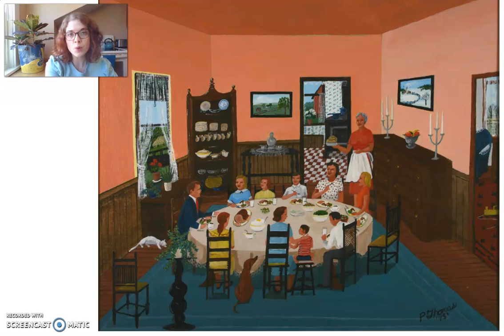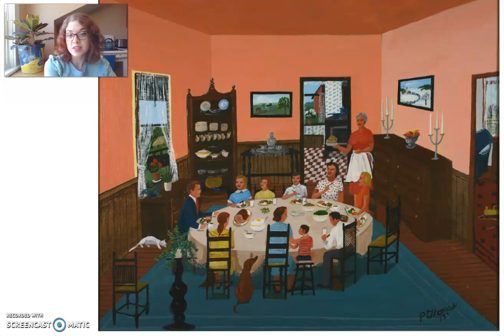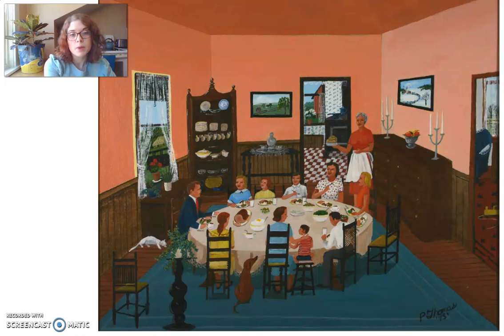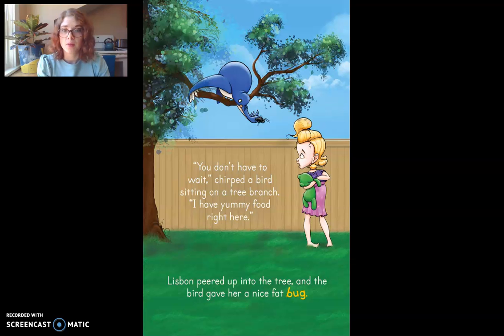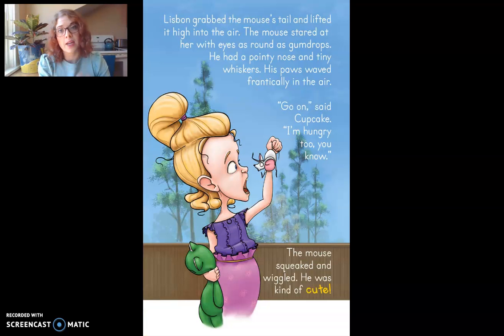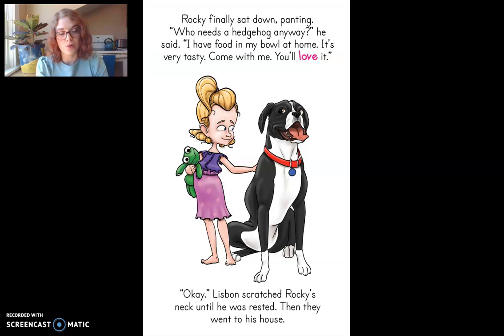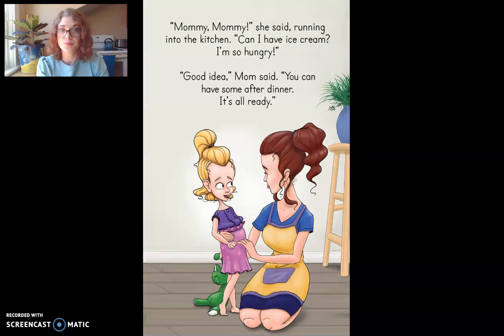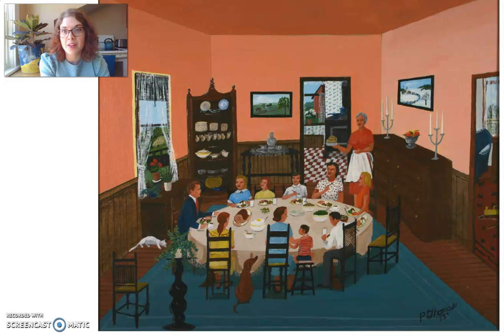Mini Masters at Home Week 6 - Part 1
Join Miss Jordan for this week's Mini Masters at Home.

Art Discussion: Patricia Thomas “Sunday Dinner at Aunt Hattie’s," 1975. Acrylic.
Story Time: “I Don’t Want to Eat Bugs” by Rachel Branton
Project: Create your own favorite food with puffy paint